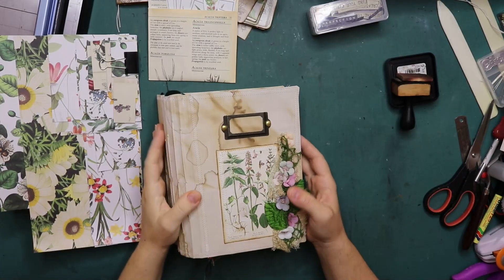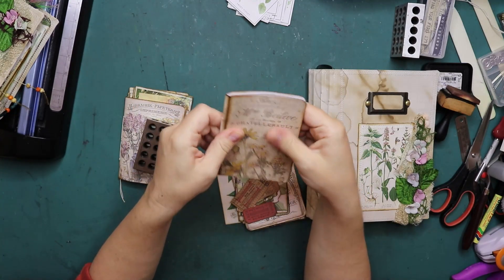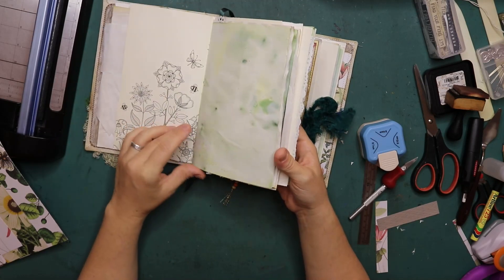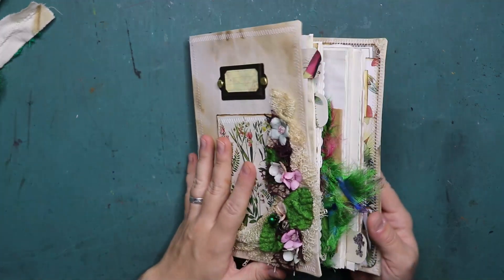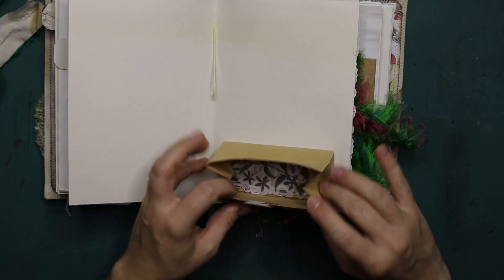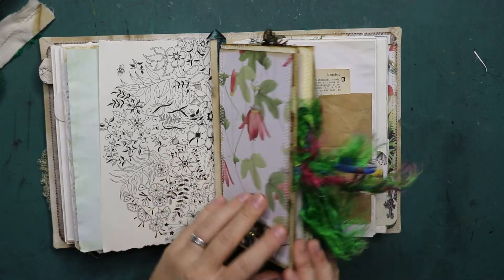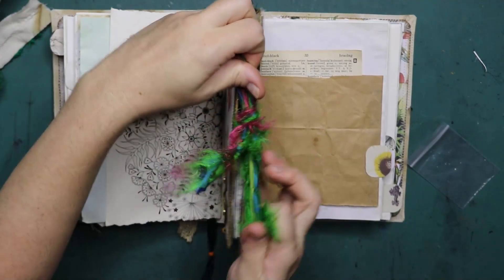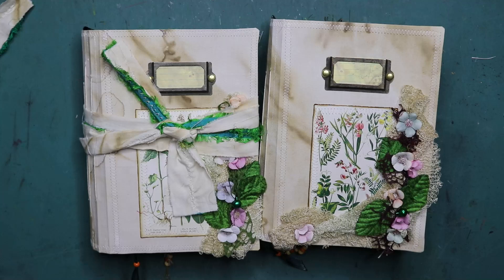DIY BOTANICAL JOURNAL TUTORIAL - PART 4 - Ephemera and Flip Through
NEW ETSY STORE Let's create another journal, this time with a theme you all voted on in my community tab. I hope you enjoy this second video in the series where I create the middle signature of the journal, which is a folio type signature.

♫ Email and Postal Address: can be found in the 'about' section on my channel

Intro/outro: IdyllicRaven